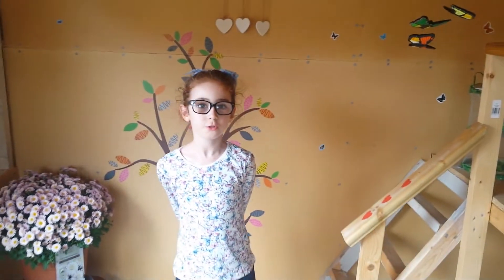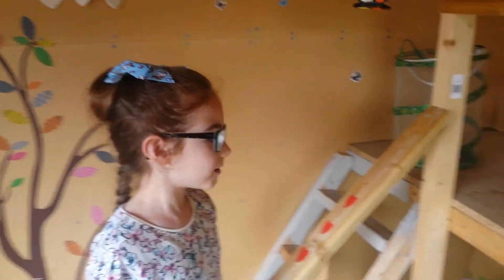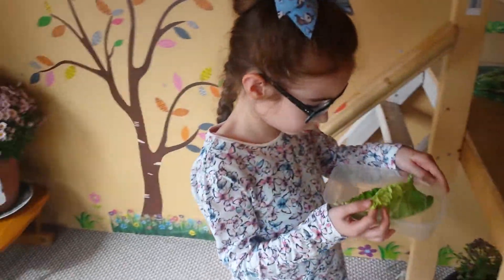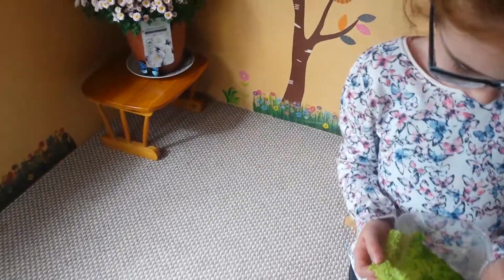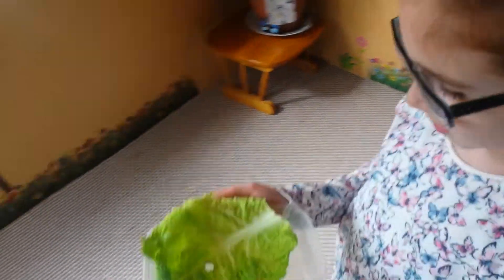Rebecca's Butterfly Farm - Easy to Grow Butterfly Farm 1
Rebecca explains how easy it is to grow your own butterfly farm